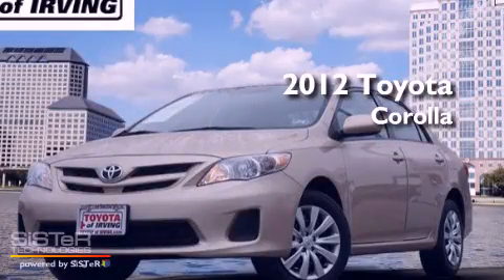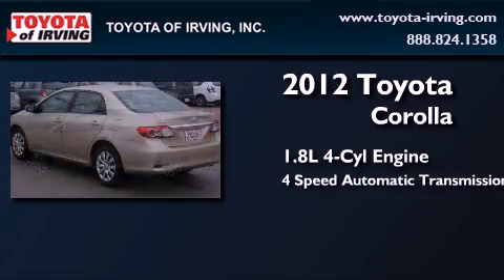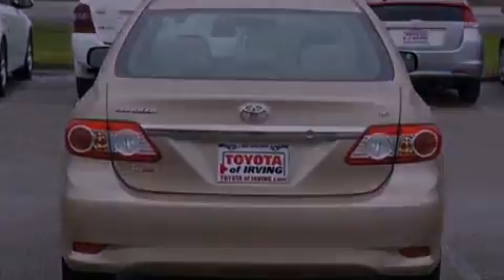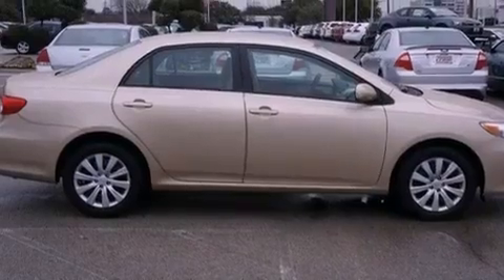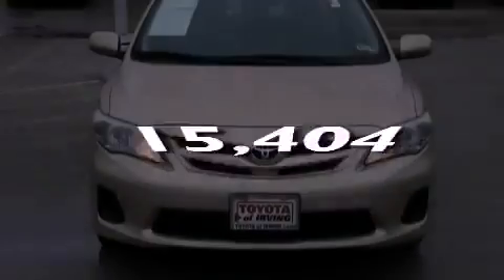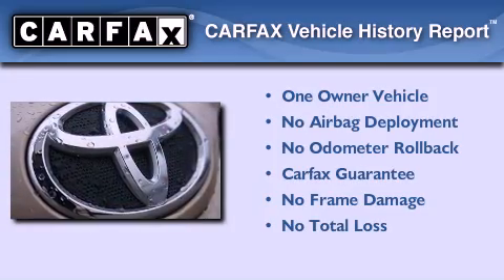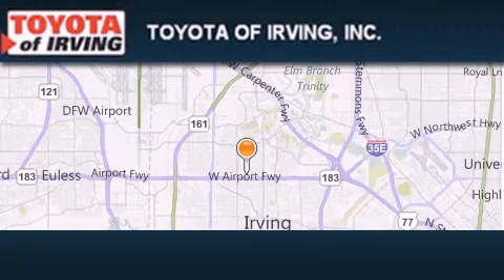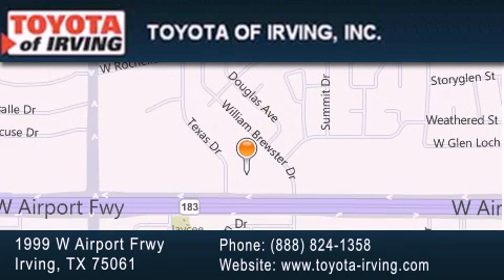2012 Toyota Corolla Dallas TX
Year : 2012

 Make : Toyota

 Model : Corolla

 Engine : Gas I4 1.8L/110

 Trans . : Automatic

 Exterior : Beige

 Miles : 15,404

 1999 W. Airport Frwy

 Pre-Owned 2012 Toyota Corolla Irving TX